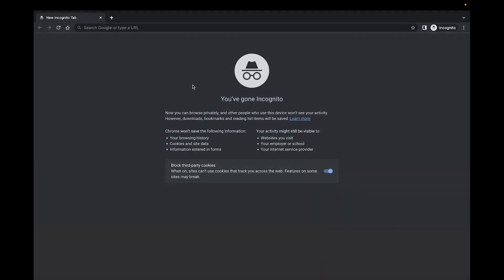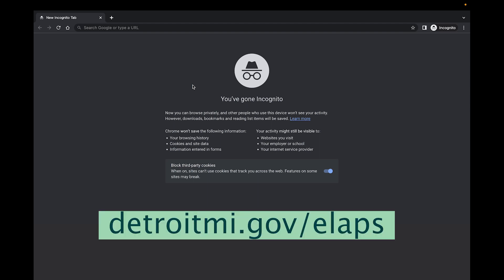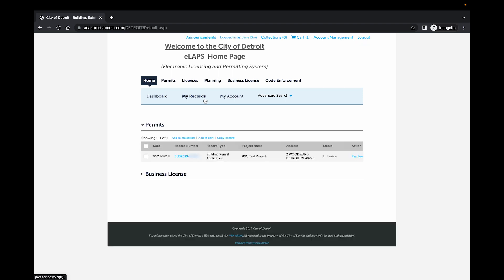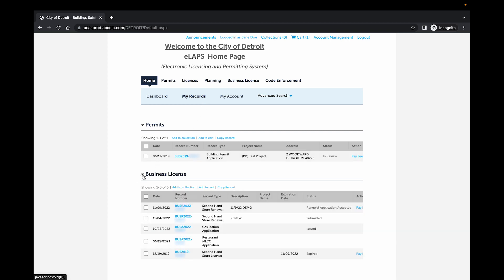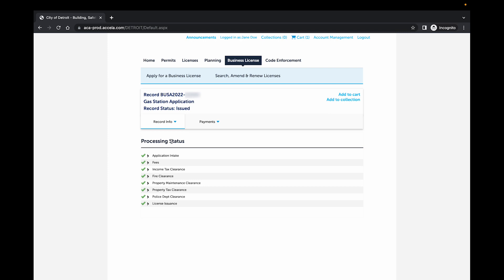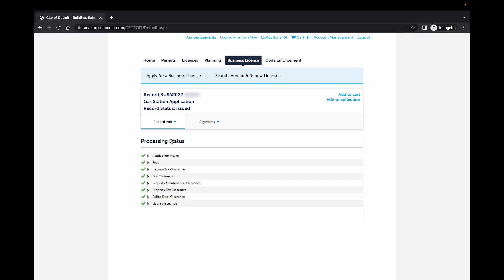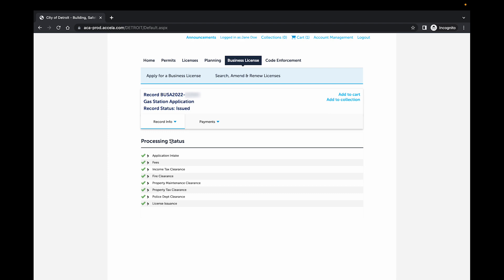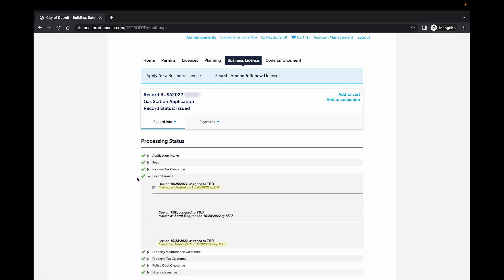Accela/Elaps Video Tutorials: How to View the Clearance Status for a Business License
For Accela/eLAPS resources and support, please visit:
detroitmi.gov/bseed/elaps